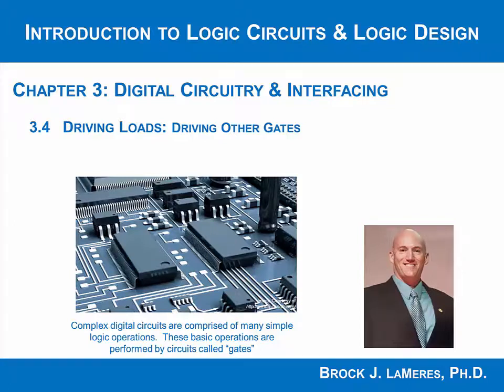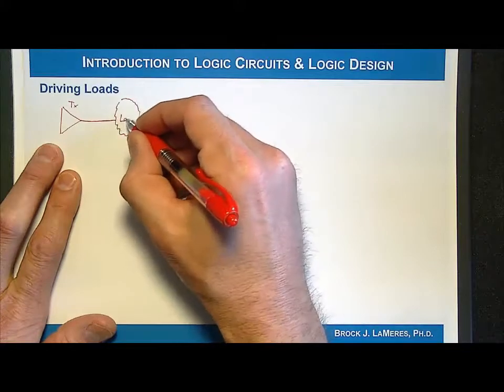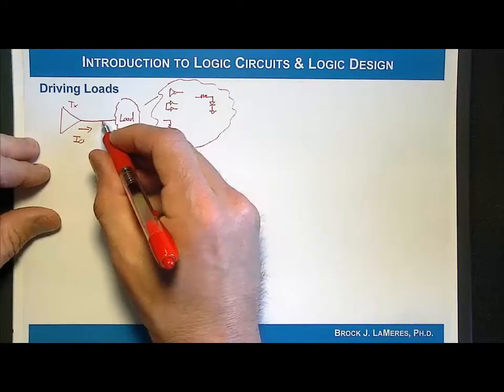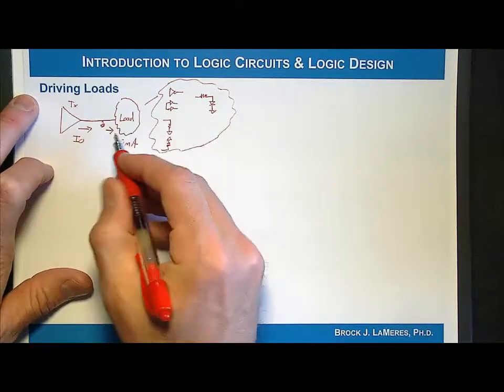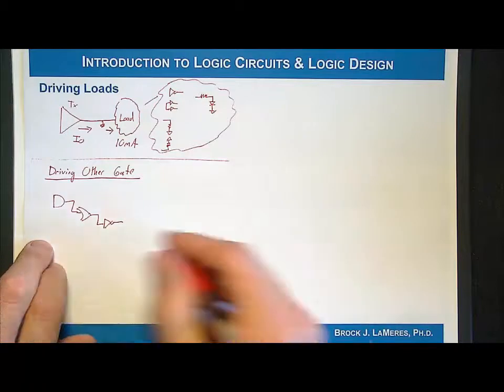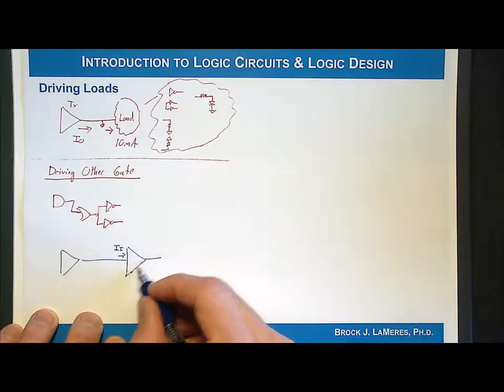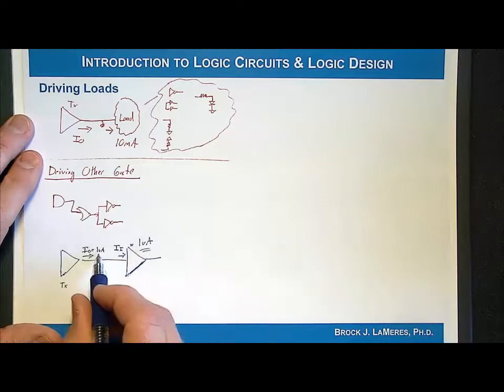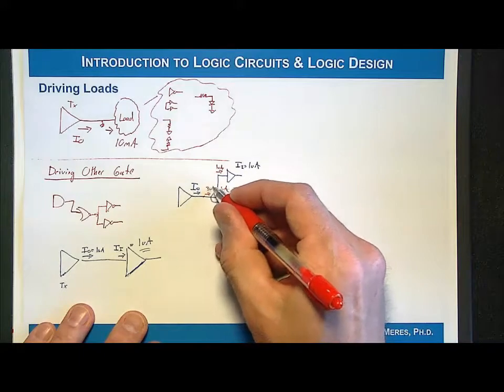3.4(a) - Driving Loads (Other Gates)